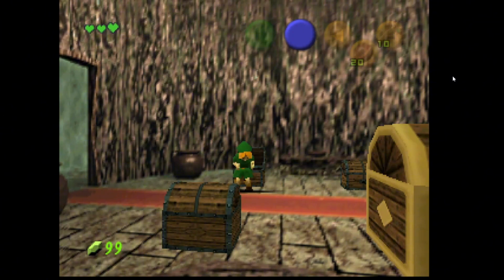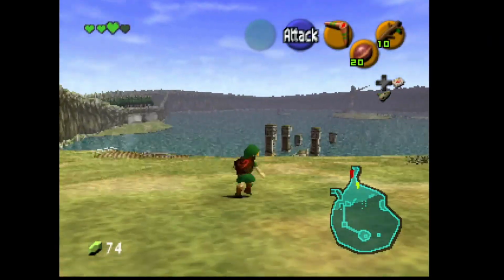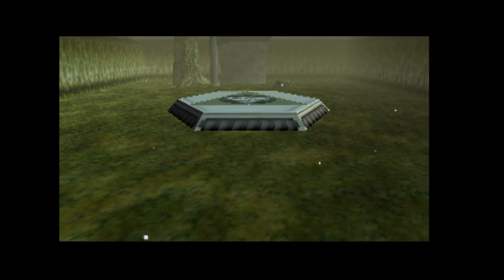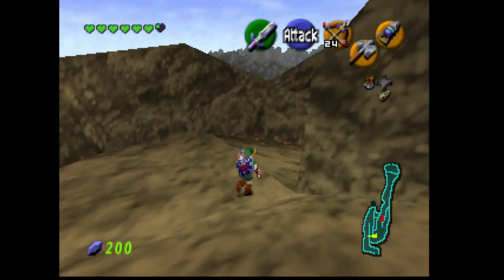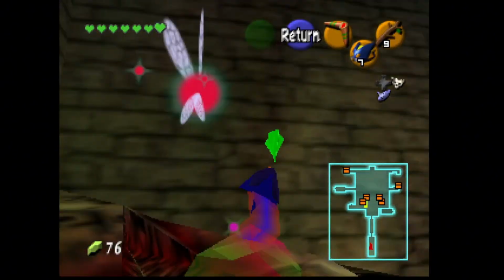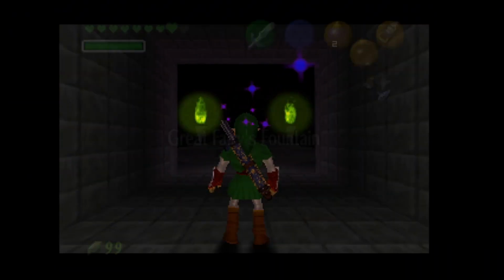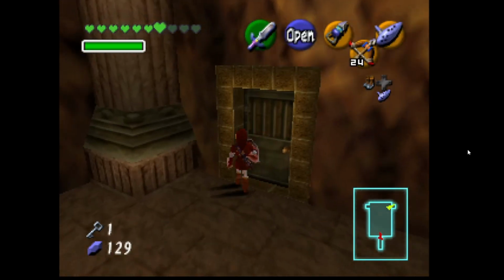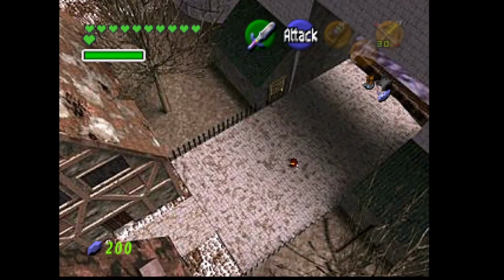The Legend Of Zelda: Ocarina Of Time solo rando